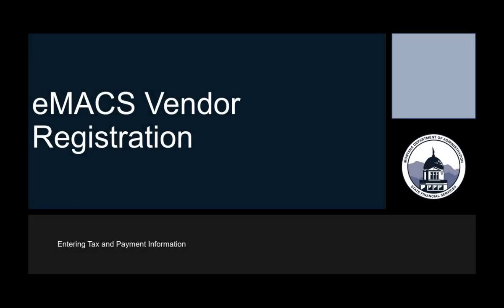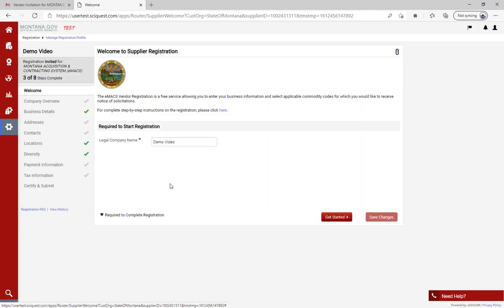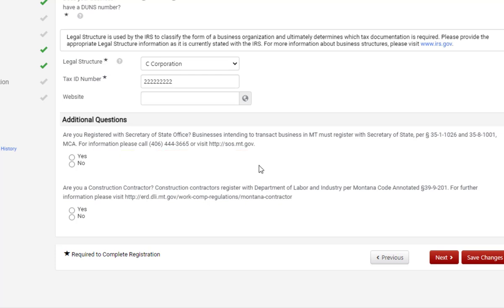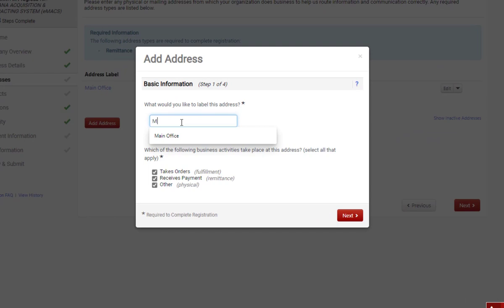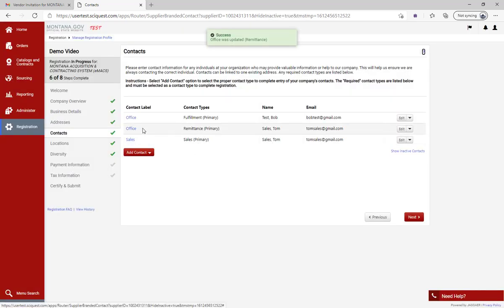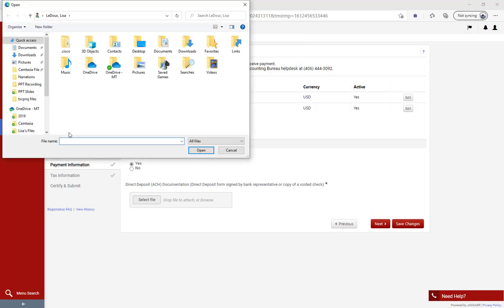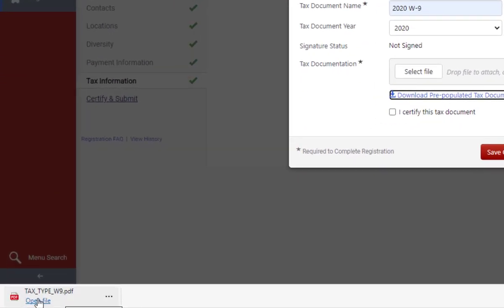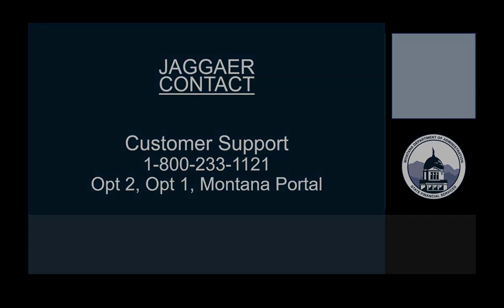Vendor Registration - Vendor Profile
This video will go through each section of the vendor profile and how to complete them.